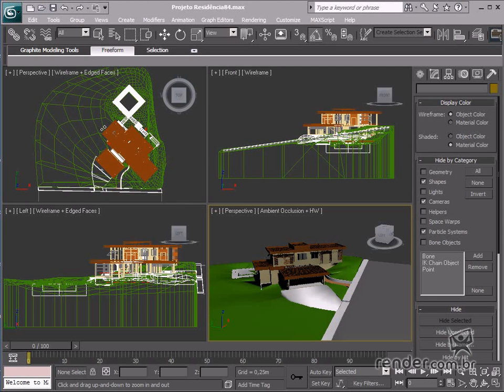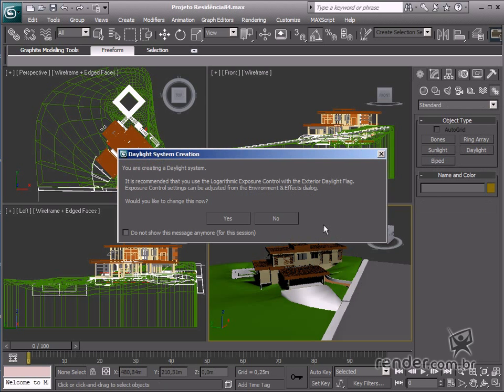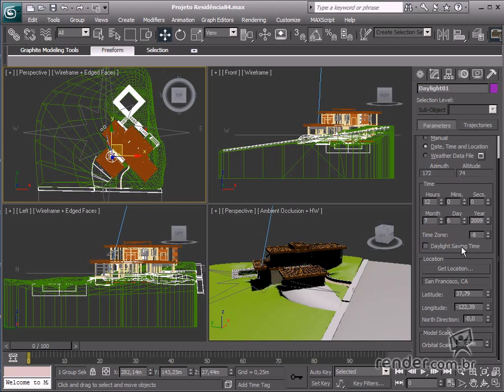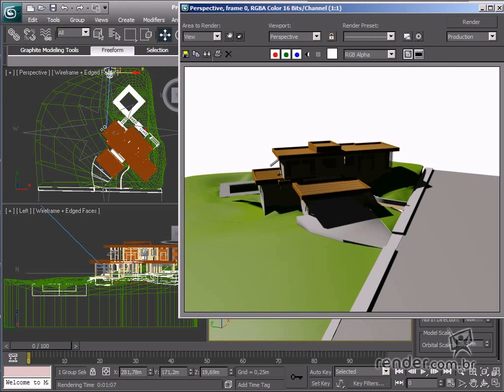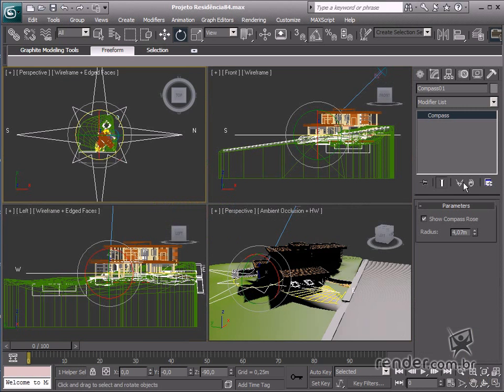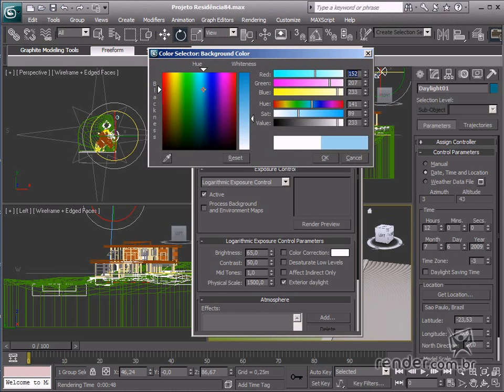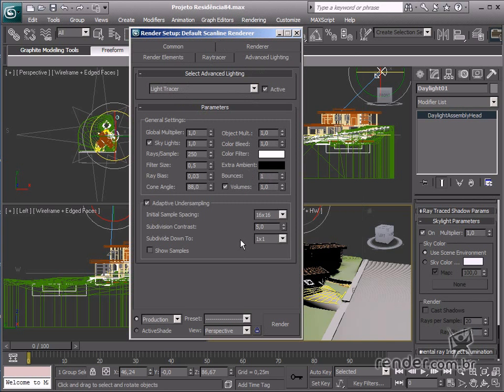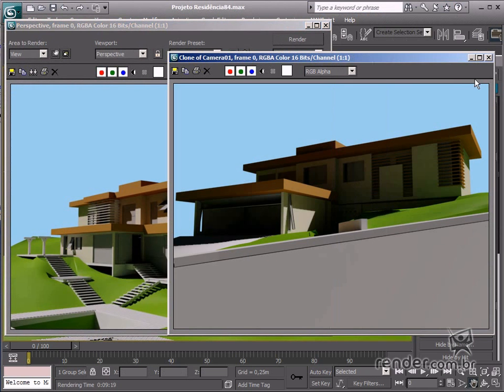M6A1 - Inserting lighting in the outdoor scene - Daylight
In this class, we will learn about the main outdoor lighting system in 3dsmax, settings, and applications: The daylight system makes it possible to create day and nighttime lighting appearances, as it creates these effects based on actual coordinates. The Max Daylight system faithfully simulates sunlight based on the actual position on the Earth. Access the "Color Swatch" panel to select desired colors and apply them to mockup geometries.